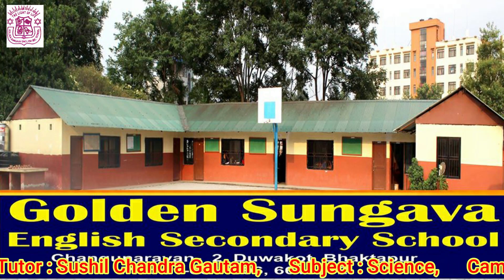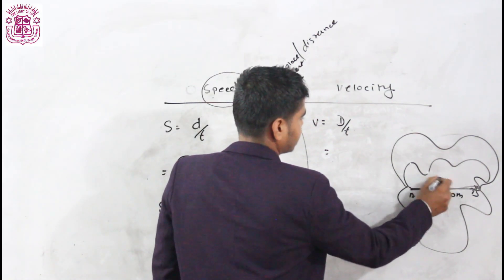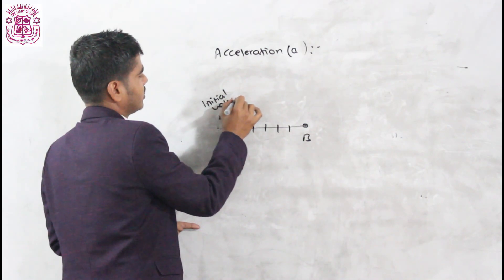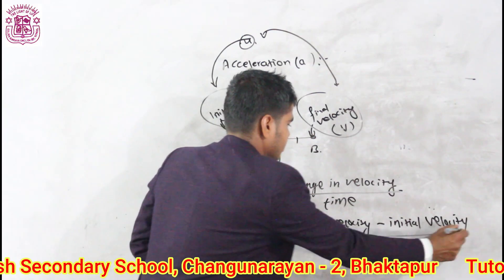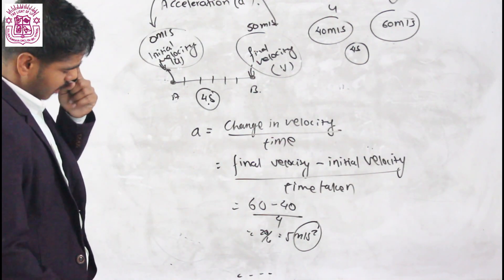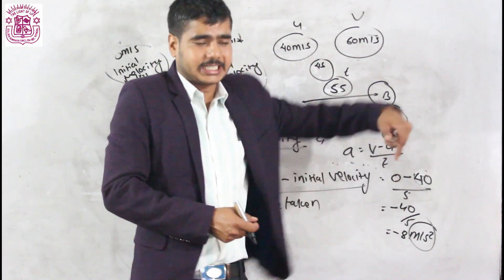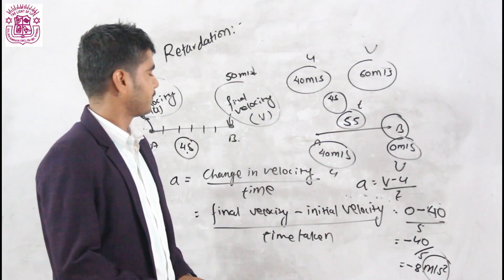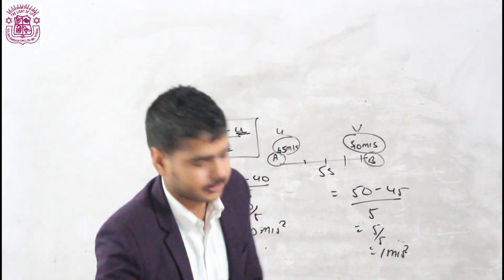GSESS Online Virtual Class|Ep.25|Science-Force&Motion |Part2|Grade 6, 7, 8 &9| Sushil Chandra Gautam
Golden Sungava English Secondary School
Changunarayan-2, Duwakot, Bhaktapur

GSESS Online Virtual Class | Ep.5 | Science - Force & Motion | Part1| Grade 6, 7, 8 & 9 | Sushil Chandra Gautam